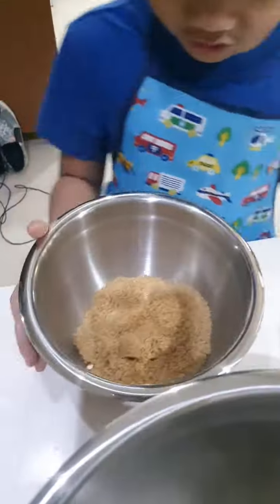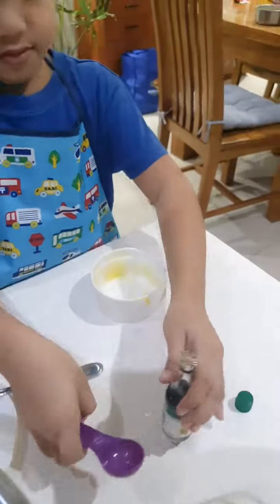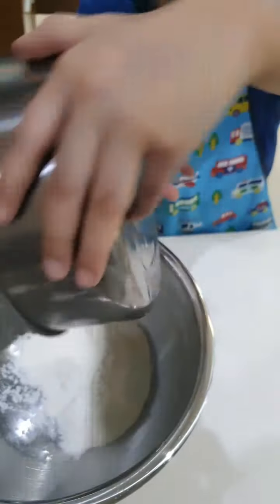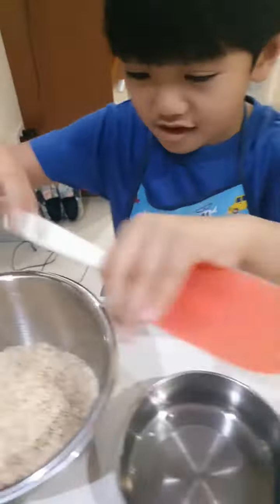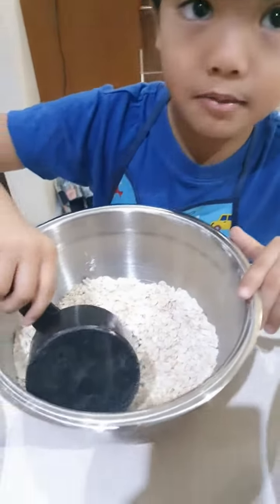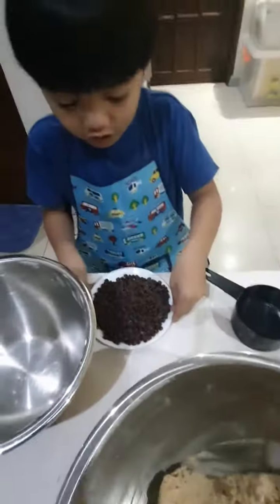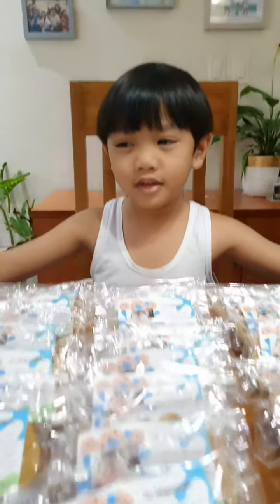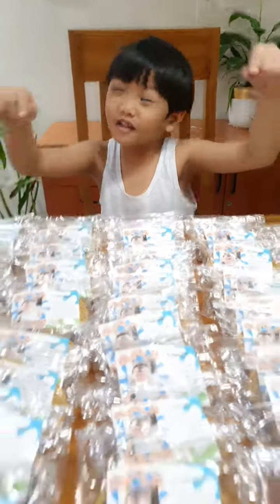HOW TO BAKE COOKIES - sending these to our Frontliners Little Malcolm's Vlog #5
Sending all these cookies to our Frontliners to make them feel loved. Thank you Frontliners for being our hero during this Pandemic. Praying for your safety.